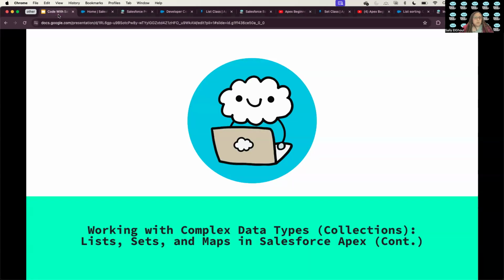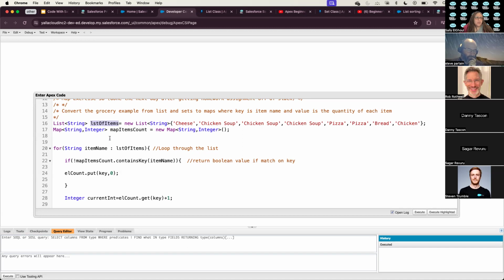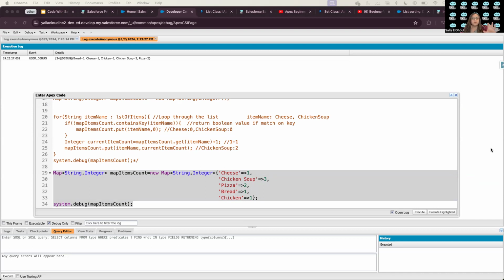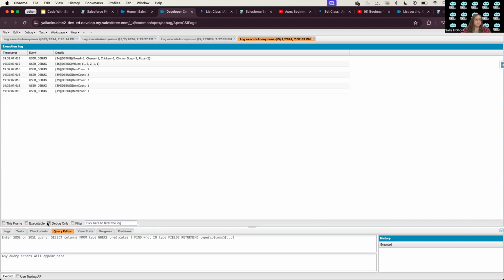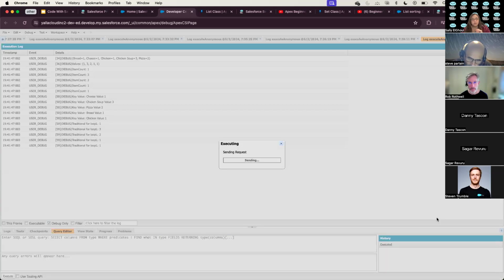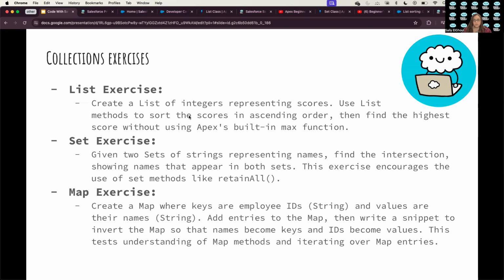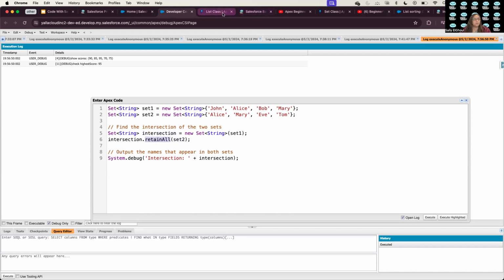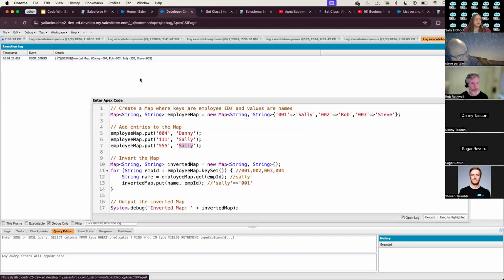Apex Beginners' Guide: Collections - Comparison & Homework - Part 4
Hi everyone! 🌟 Welcome back to our 'Apex Beginners' Guide'. In this session, 'Apex Beginners' Guide: Collections - Comparison & Homework - Part 4', we conclude our exploration of Salesforce Apex collections. We focus on how different collection types—Maps, Lists, and Sets—can be effectively utilized in various scenarios.

🔍 What We Covered in This Session:
1. Looping Through Maps: We dived into iterating over map keys and values, providing practical examples to enhance understanding.
2. Comparing Collections: We discussed the differences between Maps, Lists, and Sets, clarifying when to use each type based on specific needs.
3. Homework Walkthrough: Together, we tackled a significant portion of our Apex collection homework, applying the concepts we've learned.

This video is designed to deepen your understanding of Apex collections and improve your ability to select and use the appropriate collection type for various coding challenges. It’s ideal for beginners eager to master the fundamentals.

I’m here to assist and would love to hear from you!